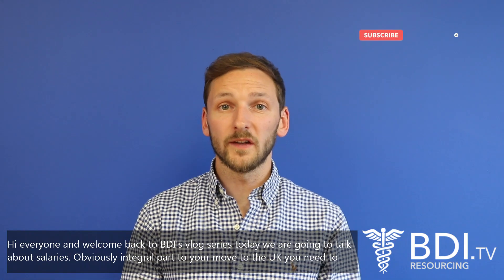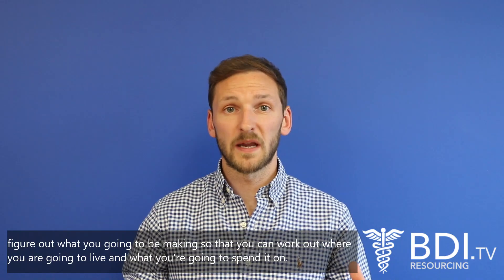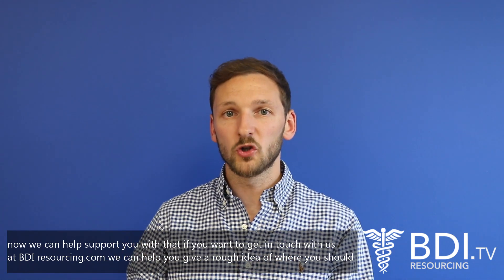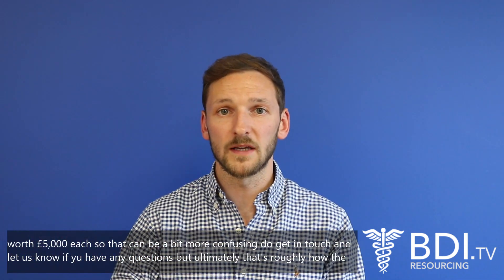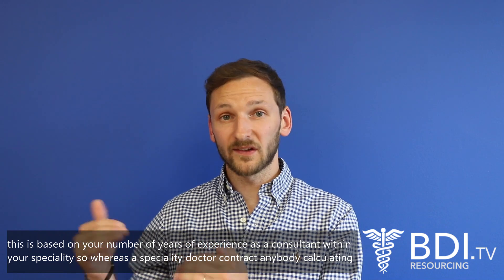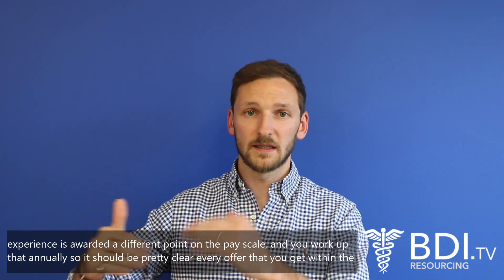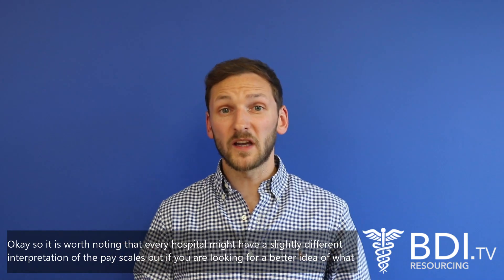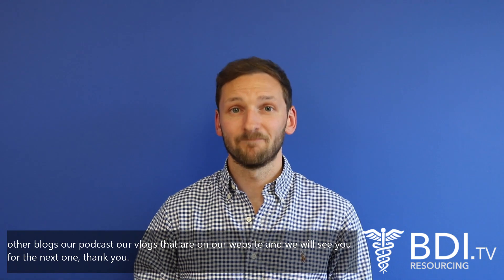How to Calculate NHS salaries | BDI Resourcing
In this video we explain how the NHS Salaries are worked out for Junior, Specialty and Consultant grades. If you are unsure on what to expect from an NHS Doctor Salary do send your CV to and we will be happy to help give you and idea of what to expect.

Timecodes
0:00 Intro
0:17 Junior Doctor Pay Scale
2:47 Specialty Doctor Pay Scale
4:51 Consultant Pay Scale
5:55 Overview